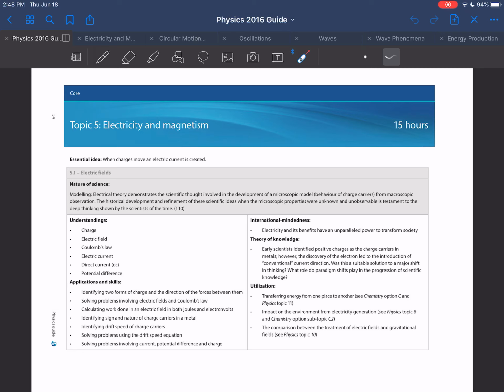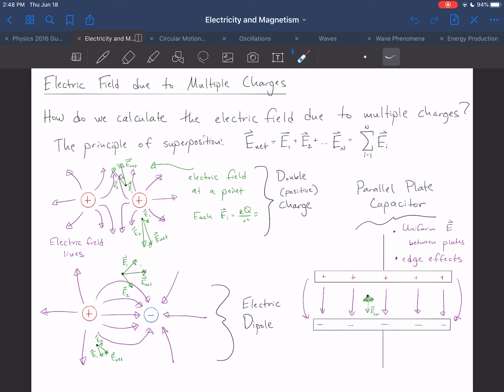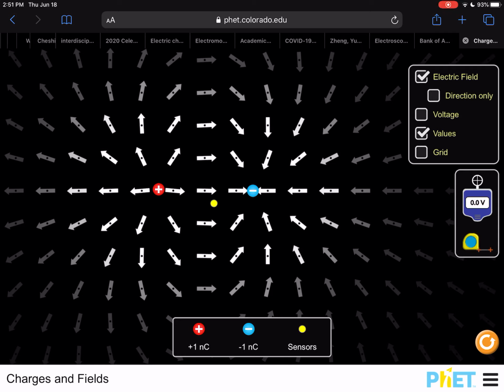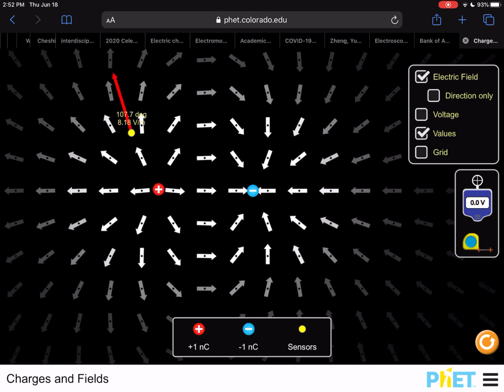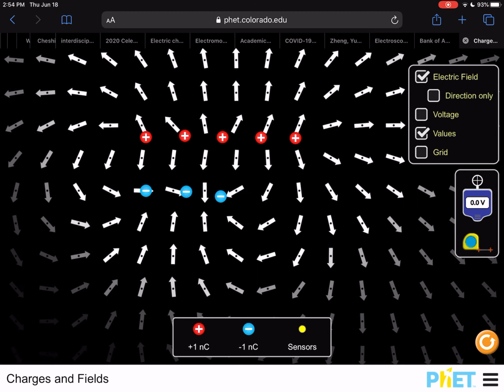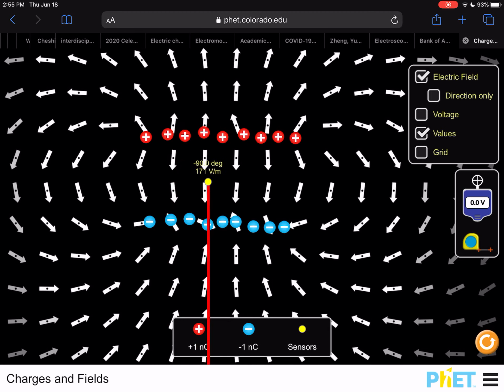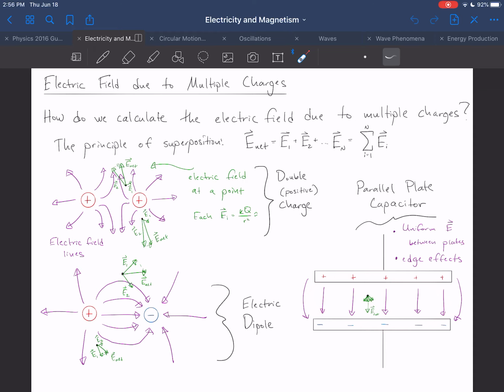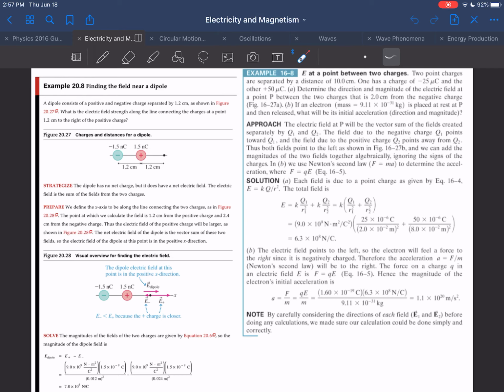Topic 5.1.14 - Electric Field due to Multiple Charges Part II